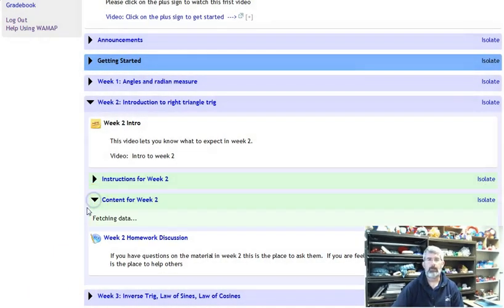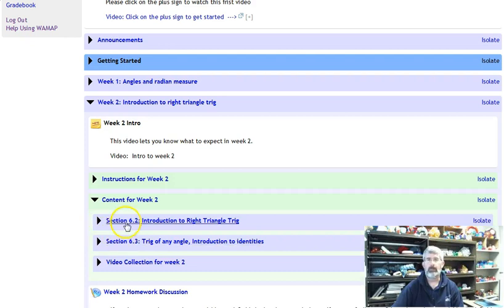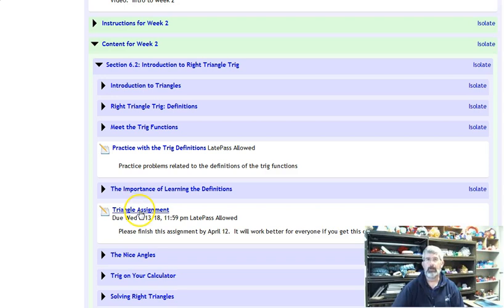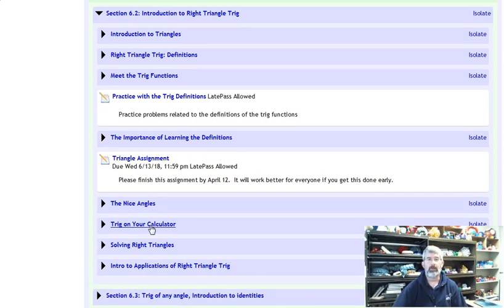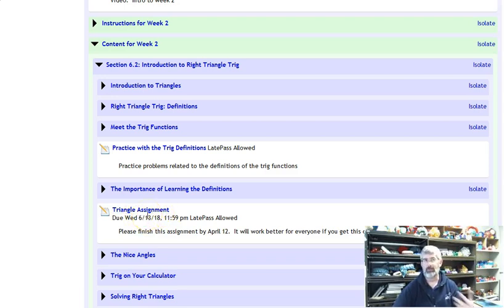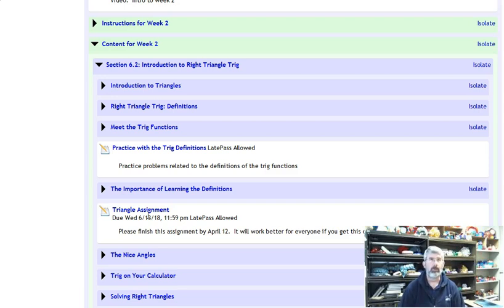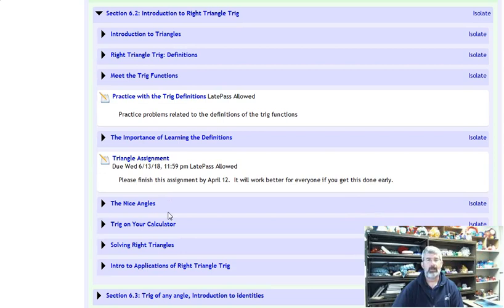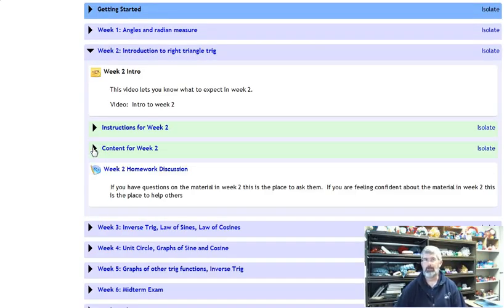142 Week 2 Intro